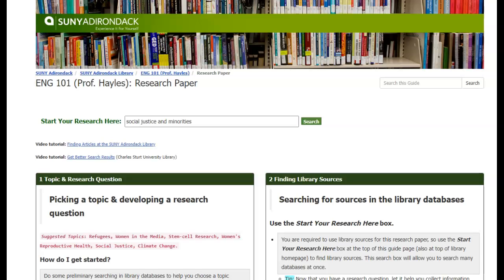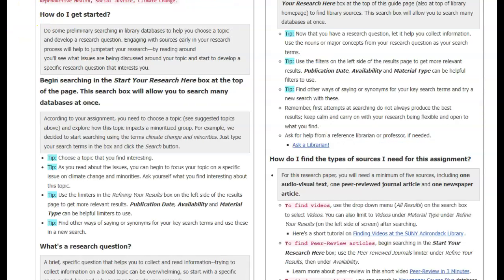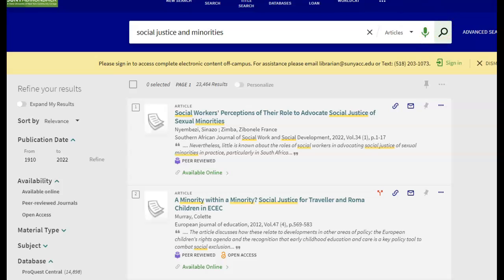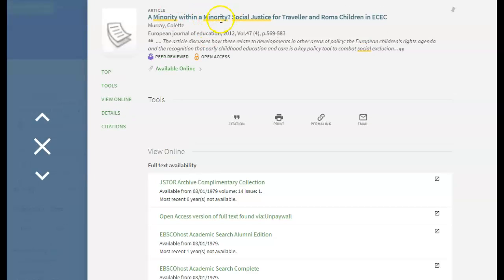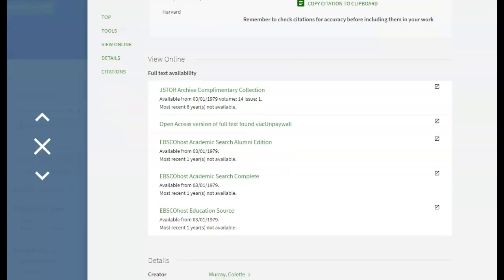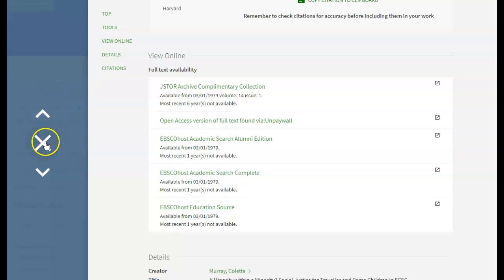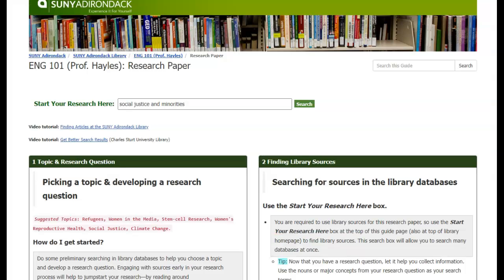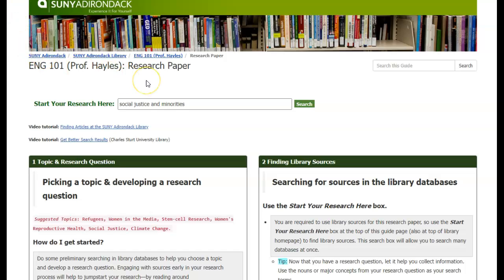Finding Sources at the SUNY Adirondack Library for Professor Hayles’s English 101 Research Paper